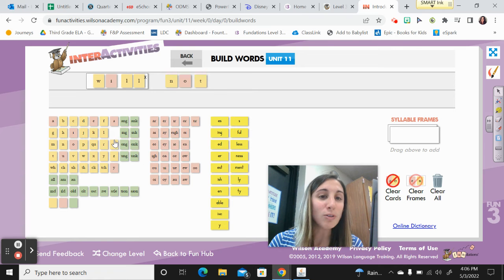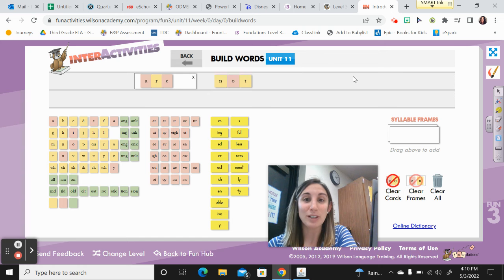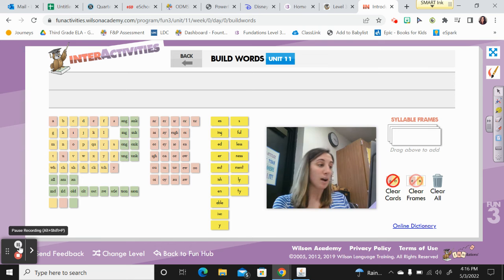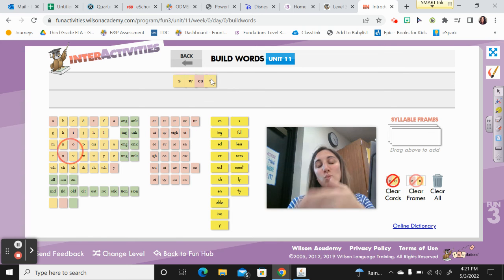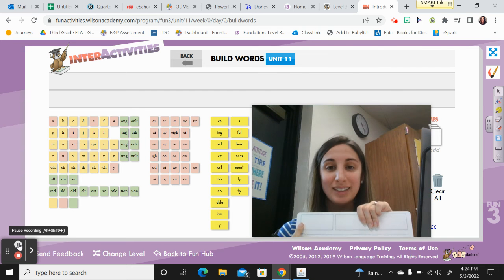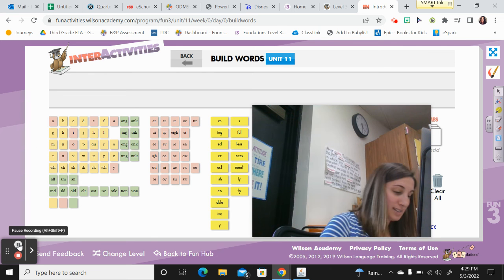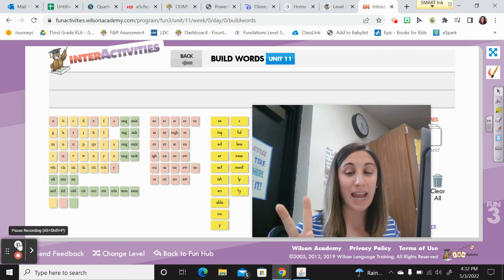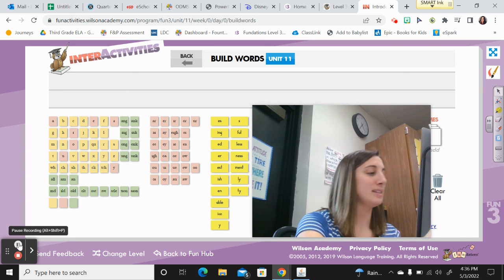Fundations Unit 11, Week 1, Day 3